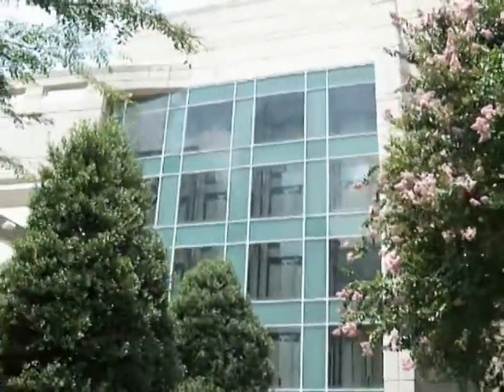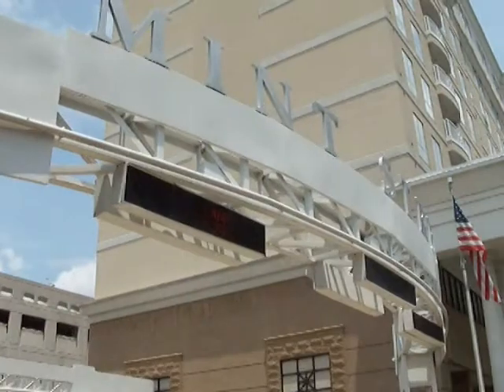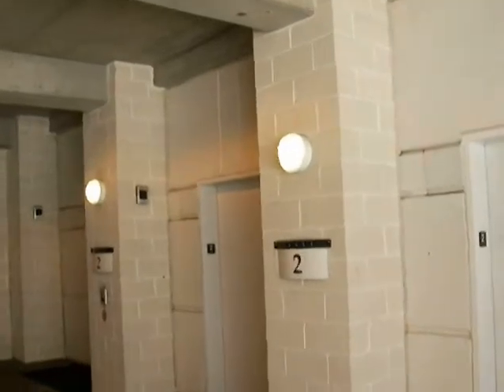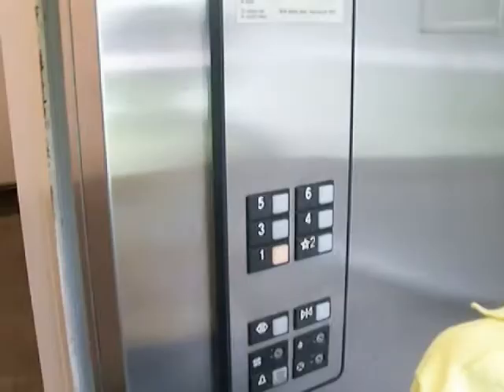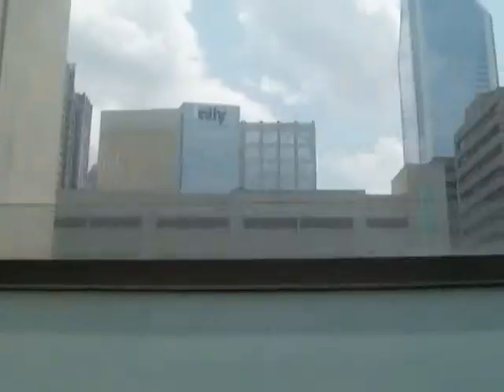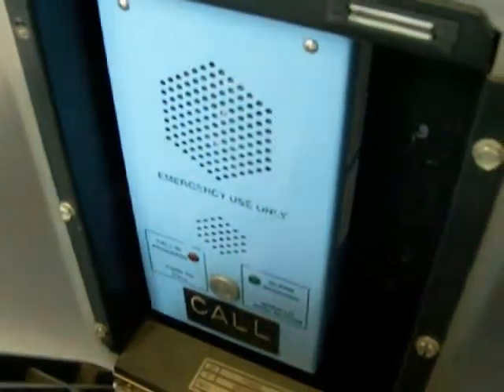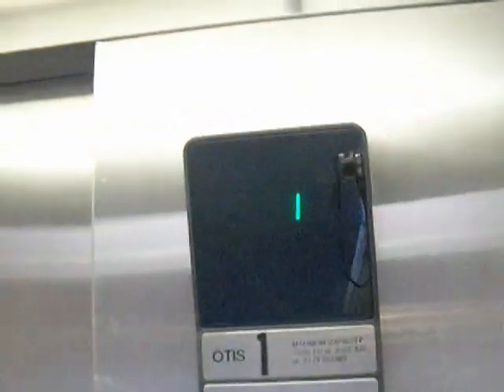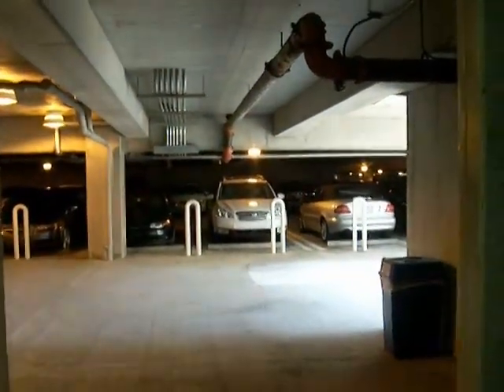Glass Otis Elevators at the Mint Steet Parking Deck in Downtown Charlotte, NC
These are right beside the Residence Inn Hotel